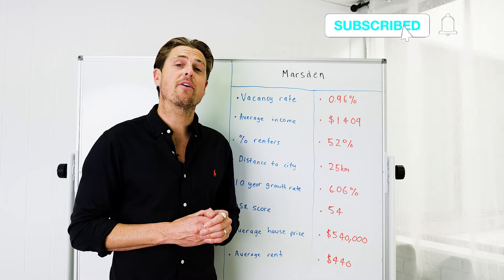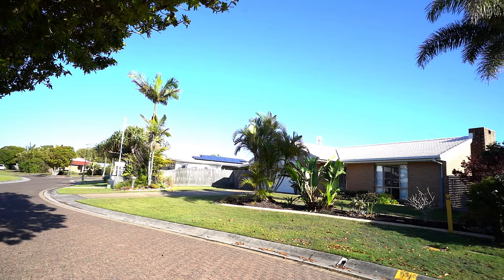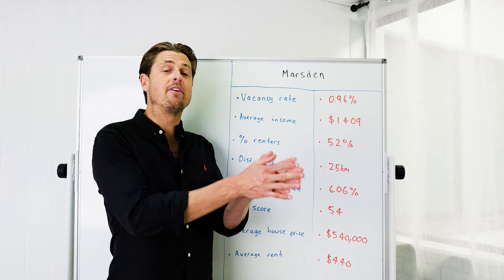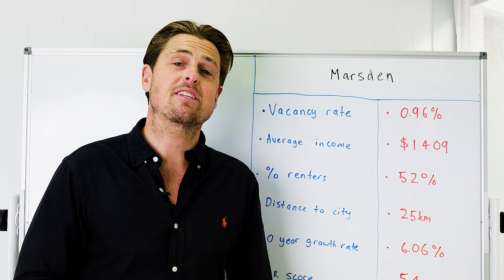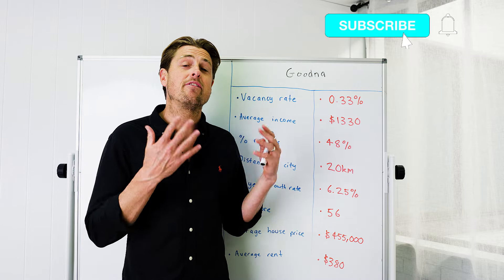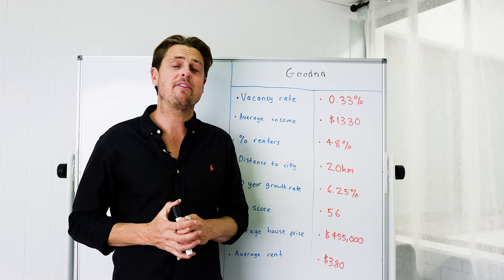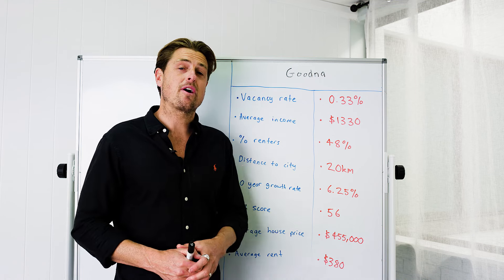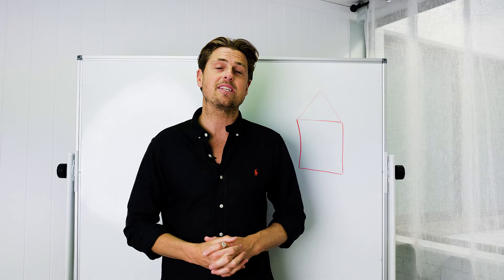2 Best Suburbs In Brisbane under $650,000 | Property Investing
Unlike Sydney and Melbourne where house prices have doubled over the last 12 years, Brisbane is still filled with super-affordable suburbs with great potential for capital growth over the next 15 years.

In this video, we share 10 of the best suburbs in Brisbane where you can still pick up your own home or investment property for under $650,000.

Looking to buy an investment property in the next 12 months?

What can you expect from your free strategy session? In your strategy session, we will discuss:

1. Where you are right now
2. Where do you want to be longer-term
3. What’s been holding you back from achieving your property investment goals until now
4. Your next action steps

You’ll walk away from the call with a clear plan in place and the confidence you need to invest in your next property.

For those who don't know me, I'm Ben and I'm the founder of Pumped On Property.

Since 2015 we’ve helped thousands of investors buy more than $400,000,000 worth of investment property.

No Legal, Financial, and Taxation advice.

The Viewer acknowledges, consents, and agrees that:

• The Viewers' access to and viewing of the content presented on the Channel is subject to this Disclaimer and you agree to be unconditionally bound by this Disclaimer.

• Any information provided by us is conveyed as general information and for general information, educational, or other non-advice-related purposes only.

• We have not taken the Viewers' personal and financial circumstances into account when providing information.

• We must not and have not provided legal, financial, investment, and/or taxation advice, recommendation, or guidance to the Viewers'.

• The information provided by us must be verified by the Viewer or an independent professional advisor including a legal, financial, taxation, accounting, or other relevant advisor prior to the Viewer acting or relying on the information.

• The information may not be suitable or applicable to the Viewers' individual circumstances, needs, objectives or financial situation.

• All information and content provided by us is given in good faith and has been derived from sources believed to be accurate. However, the information is selective and may not be verified by us. Information provided by us on this Channel may not be complete or accurate for your purposes and we make no representation or warranty of any kind as to the accuracy or completeness of the information provided. It is general information only and should not be relied upon for any purpose.

• We do not give any warranty of reliability or accuracy nor do we accept any responsibility arising in any other way including by reason of negligence for, errors in, or omissions from, the information on this Channel (whether under law, contracts, or torts) and we do not accept any liability for any expenses, losses or damages, however, caused, directly and/ or indirectly as a result of any person relying on any information on this Channel or being unable to access this Channel. You expressly agree that your browsing of this Channel is entirely at your own risk.

• We do not hold an Australian Financial Services Licence as defined by section 9 of the Corporations Act 2001 (Cth) and we are not authorized to provide financial services to the Viewer, and we have not provided financial services to the Viewer.

• You agree that Australian Law will govern this Disclaimer and the Channel. Any dispute arising out of, or in connection with the Channel will be subject to the exclusive jurisdiction and venue of the federal and state courts within Australia.